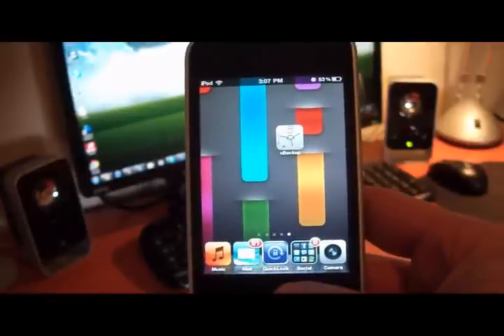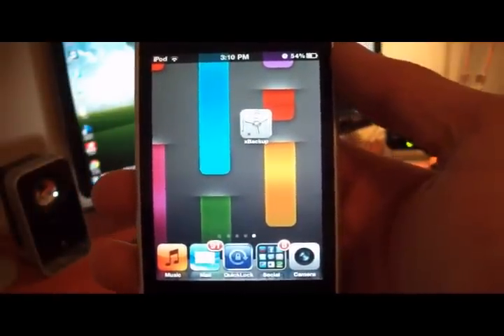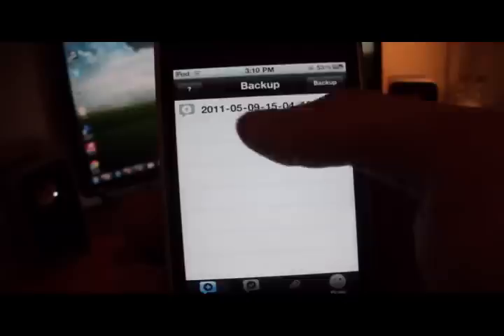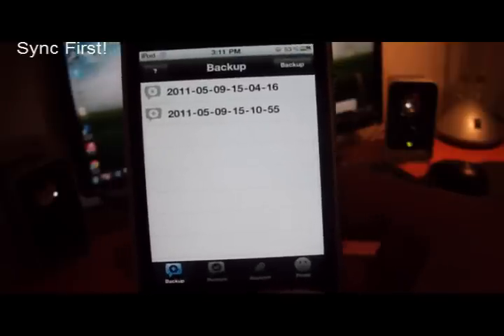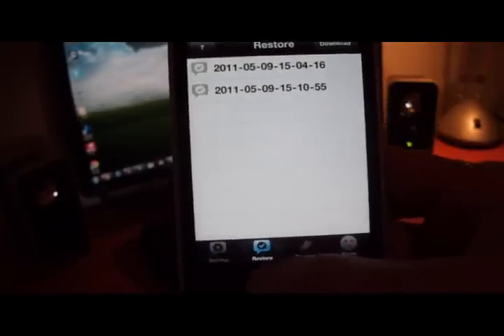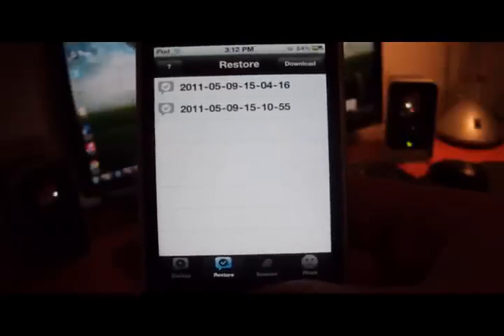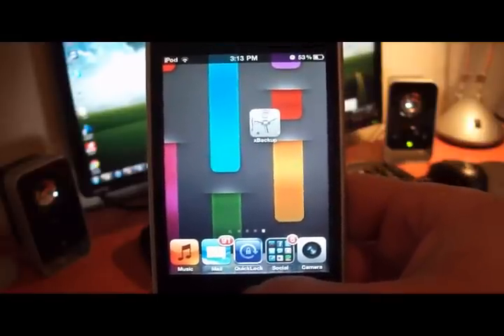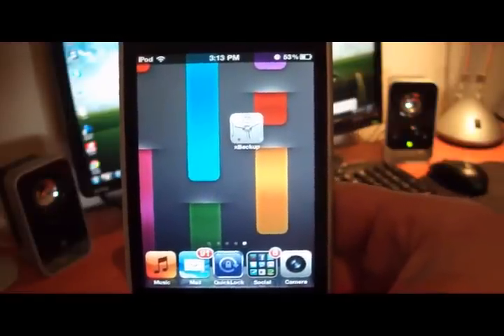Backup Cydia Packages + Sources - xBackup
Sorry if the quality looks crappy, still trying out new video editors!

With xBackup, users can backup their cydia packages, restore / update, and then with a press of a button, reload them all onto their iDevices.
This app is $1.50 from the ModMyi Repo and can be found in cydia.